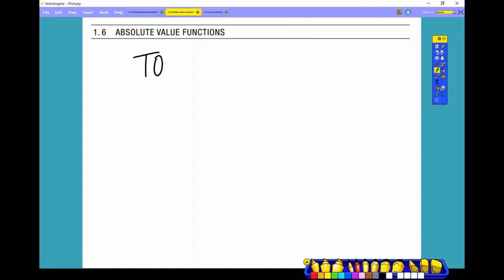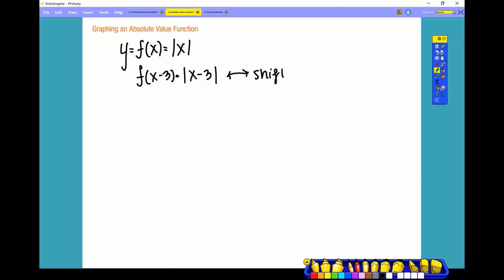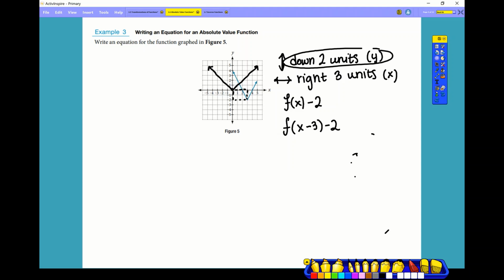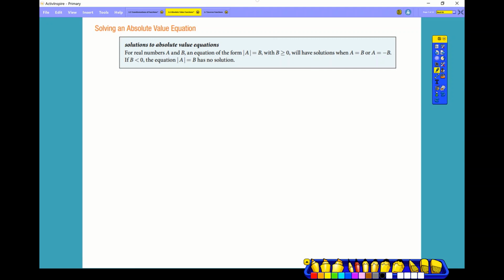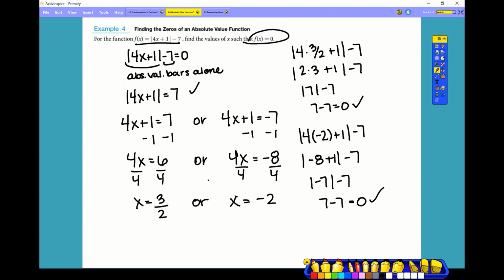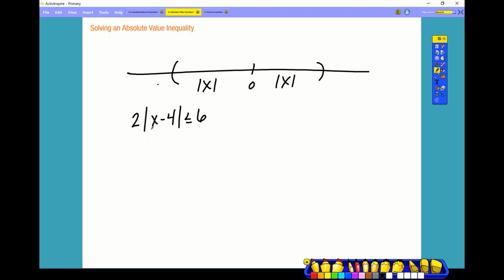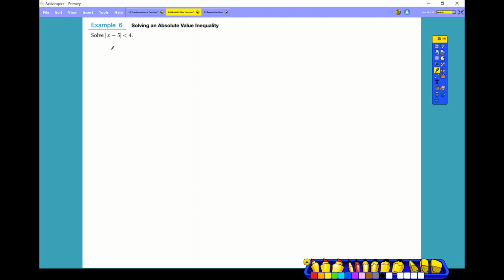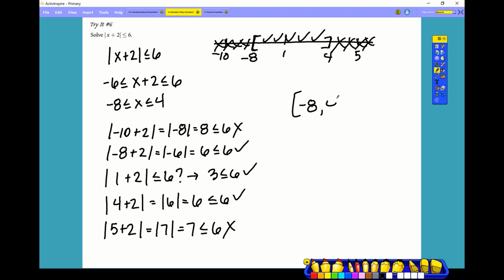1.6 Absolute Value Functions